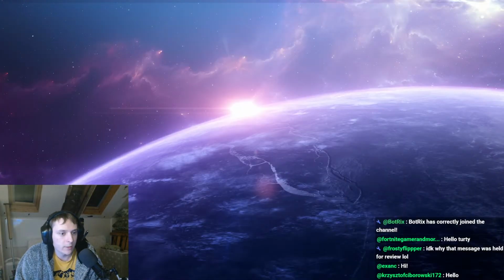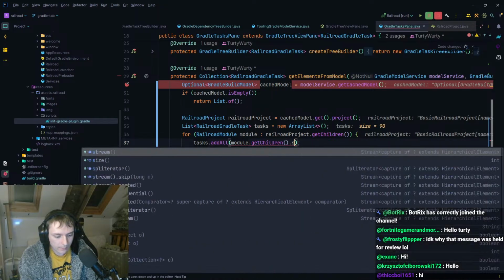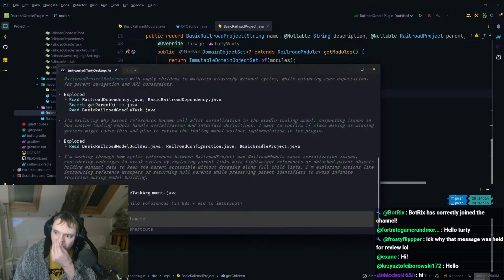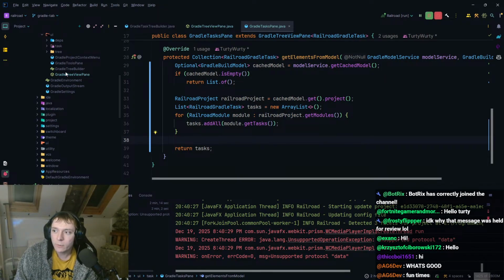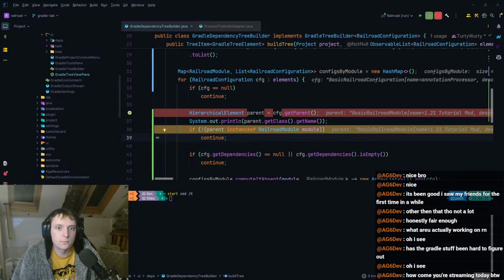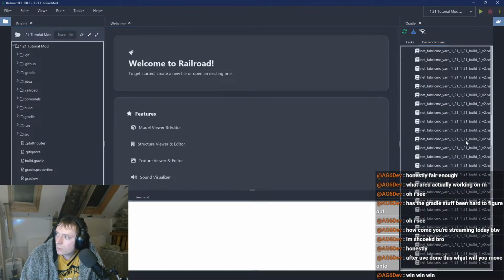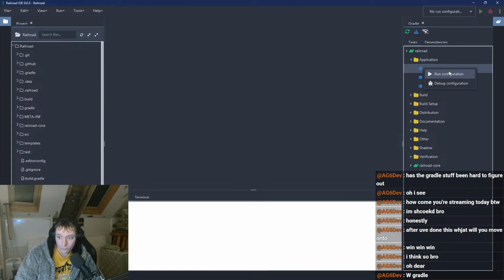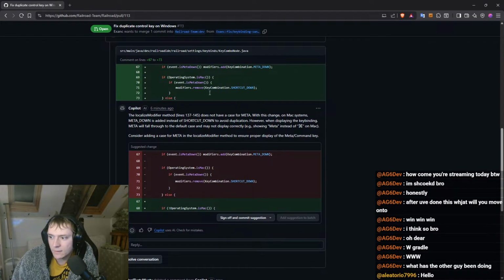Developing a Minecraft Modding IDE (Railroad) - Gradle Integration